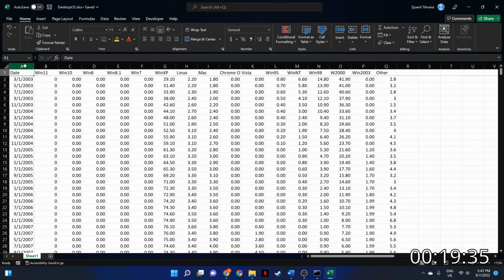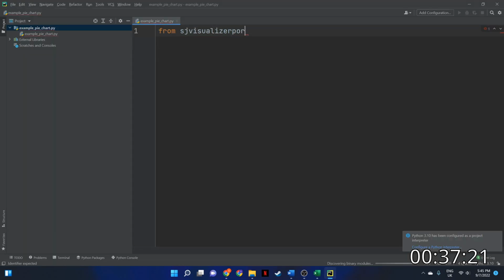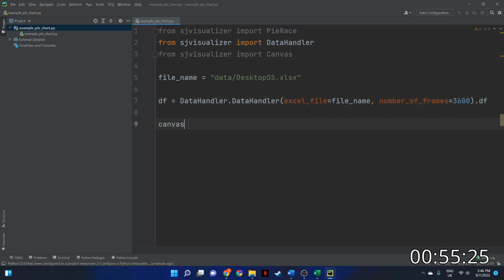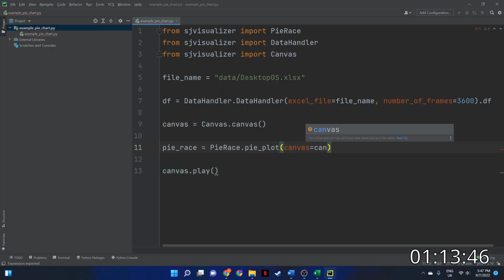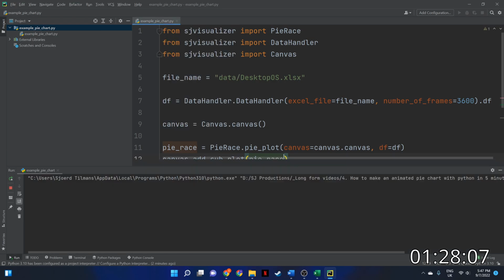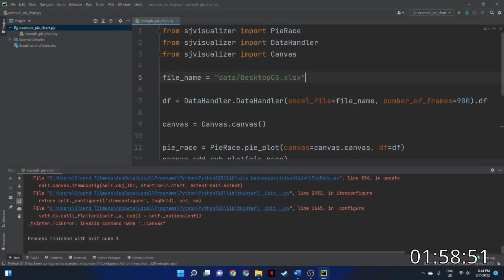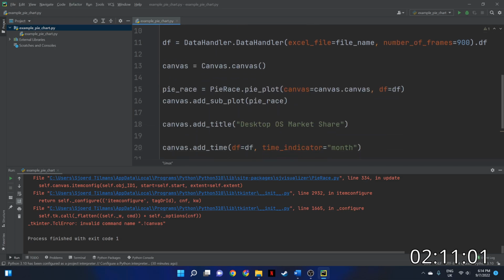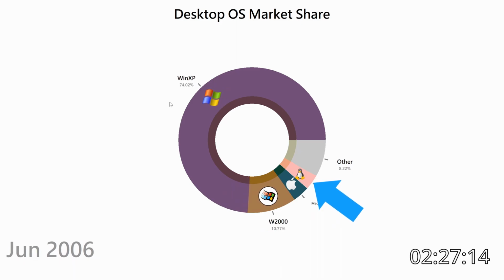HOW TO MAKE ANIMATED PIE CHARTS WITH PYTHON IN 3:00 MINUTES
In this tutorial you will learn the exact same techniques I use to make my animated data visualizations. And the best thing is that it only takes 3:00 minutes to learn!

We will be using the open-source python library that I have made and published in this tutorial, it is called sjvisualizer.

I am keen to see what you guys are making with this data viz library. Please tag me on Instagram or LinkedIn to show what you have made with this python library. I might reshare it with my existing audience ;)

0:00 Intro
0:06 Prerequisites/Installation
0:18 Formatting the data
0:30 Basic setup
1:33 How to add a title and time indicator with sjvisualizer
1:46 How to add icons with sjvisualizer
1:58 How to add custom images with sjvisualizer
2:28 How to reposition or resize sjvisualizer charts
2:41 Outlook